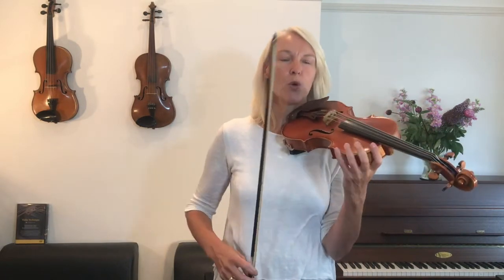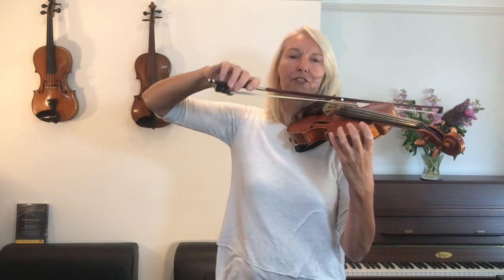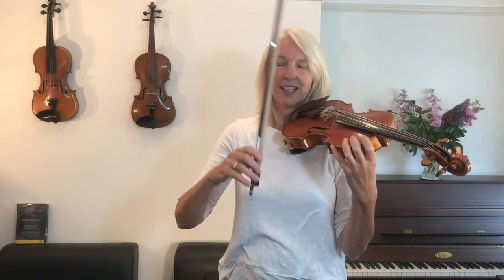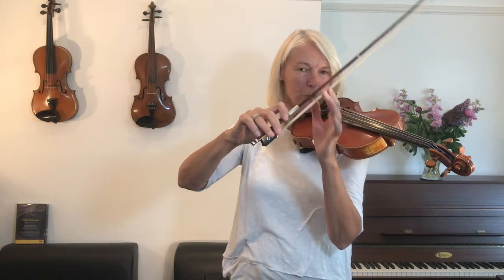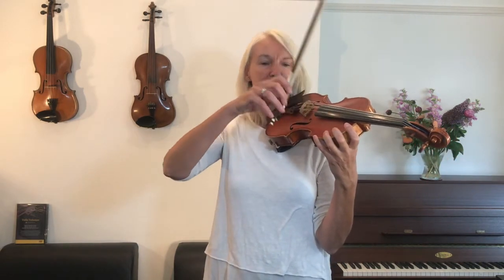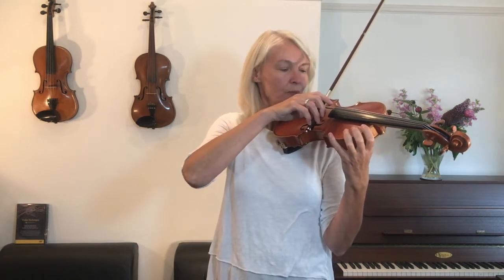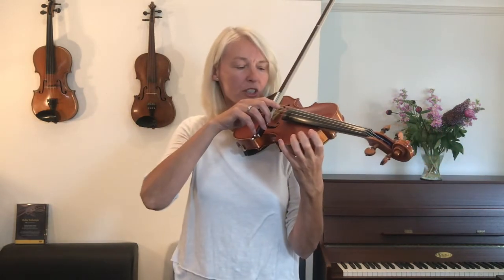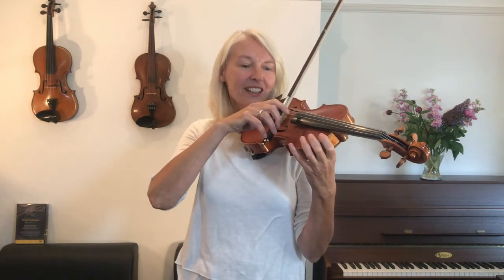2. Two by Two from Stepping Stones by Katherine and Hugh Colledge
Join in with your instrument and learn how to play Two by Two from Stepping Stones by K and H Colledge on the violin.

Where to buy the sheet music?